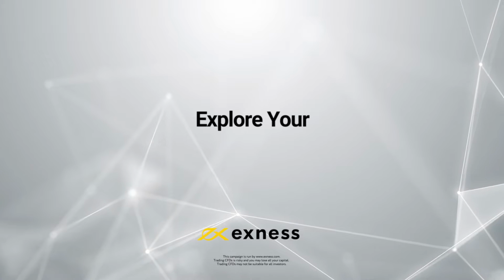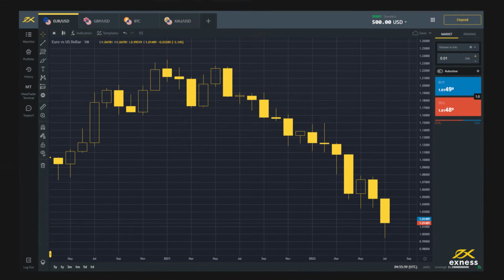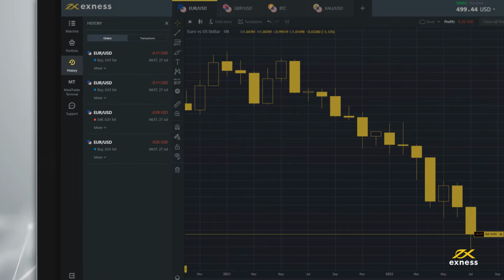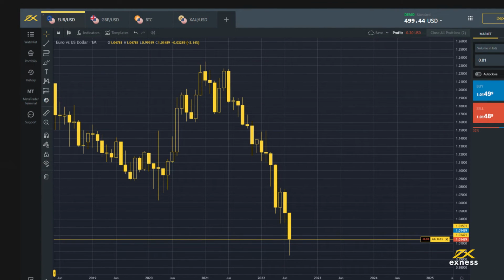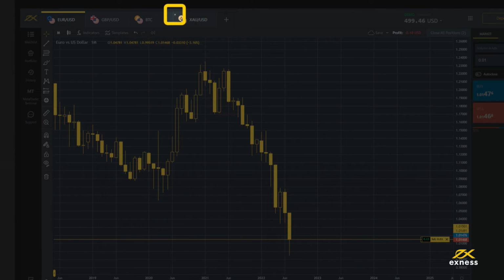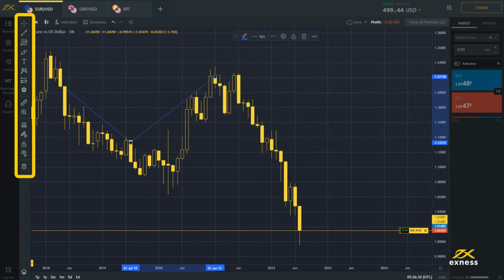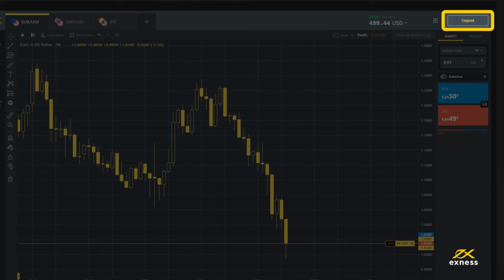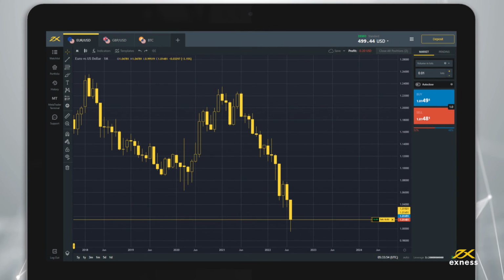Getting started with EXNESS TERMINAL | Your WEB TRADER guide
Welcome to our easy-to-follow Exness web terminal guide.

this video is your one-stop-shop for mastering the Exness trading terminal. We'll walk you through the Exness web terminal login process and show you how to navigate through its intuitive interface. Learn how to manage your trading account, analyze markets with advanced tools, and execute trades like a pro. We cover the main menu, instrument tabs, and trading functions of the Exness web trader to help you make the most out of your trading experience. So gear up, log in to your MT5 account, and join us as we explore all the features that the Exness Terminal has to offer. Perfect for both real and demo accounts, start trading today.

Trade with care and keep watching our informative videos to better enhance your trading skills and strategies.

Explore our better-than-market trading conditions on our